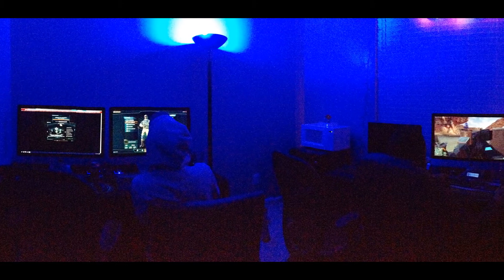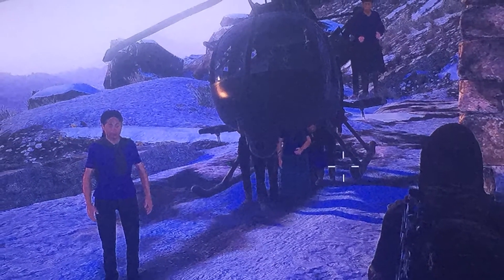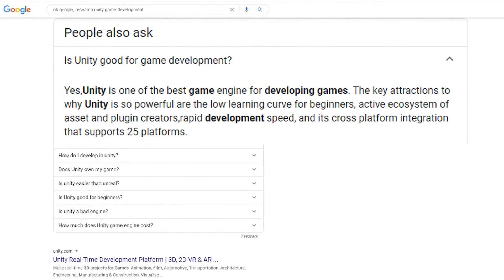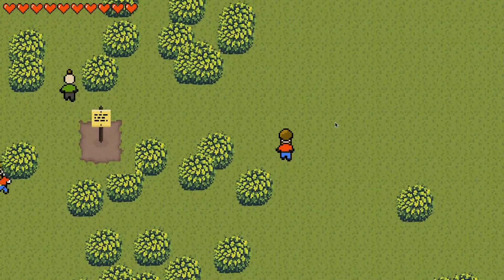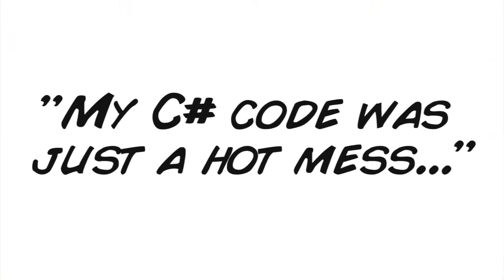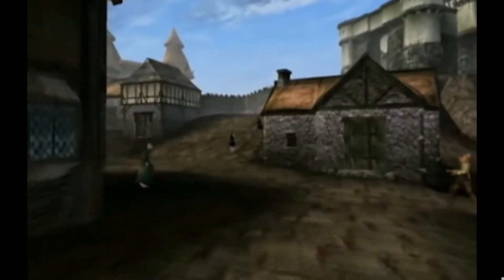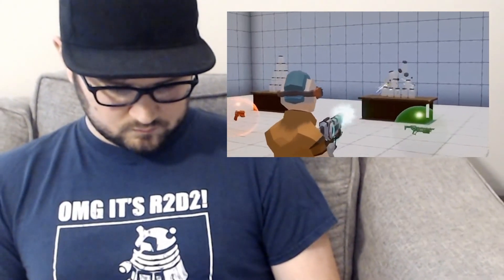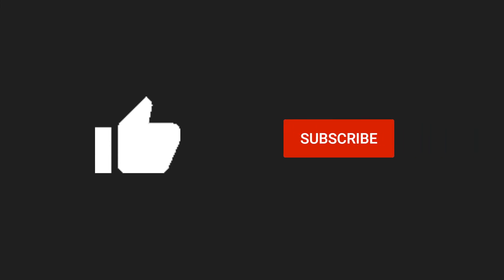1 Year of Progress Learning Unity Game Development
1 year ago, I began my second attempt at game development and started learning Unity. This is a quick recap of my progress learning unity game development.

I had heard about ‘game engines’ like Unity and Unreal before, but honestly didn’t understand what they did or even how to use them. The first time I opened Unity 1 year ago, I had no idea what to do. I spent my first 2 months learning from YouTube video tutorials on Unity Game Development and C#.

Although progress was slow at first, I eventually had a working prototype in Unity with character customization, procedurally generated worlds, day/night cycles, branching dialogues with NPCs, buildings, and usable items from loot drops.

After realizing my C# code was a mess, I decided to scrap the original Unity project for my game and rebuild everything from scratch. Up until this point, I avoided 3D game development because of how hard stuff like 3D modeling, character rigging, game physics, and 3D lighting are to learn in Unity. 2D is where I was first introduced to video games as a kid, but many of my best memories come from 3D games like Minecraft, World of Warcraft, and Elder Scrolls games. I’m a huge fan of games that offer random discoveries in an open-world environment. Although the 2D game I made in Unity was based around this idea, I couldn’t shake the thought of how my game Revna would look and feel in 3D.

After nearly 3 months of learning how to bake lights, rig character models, and use physics in Unity to calculate all kinds of things in a 3D world, I finally felt like I was making progress.

For now, I’m working with free assets in the Unity Asset store to get a strong understanding of how to handle 3D models once they’re in Unity. Moving forward, my plan is to recreate the current prototype of the game I made, Revna, from a 2D game into a 3D game.